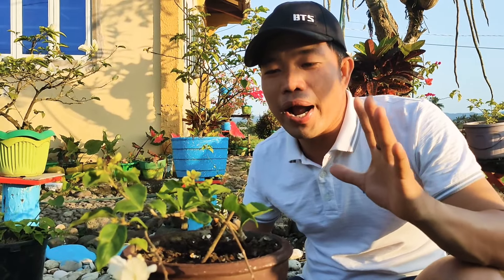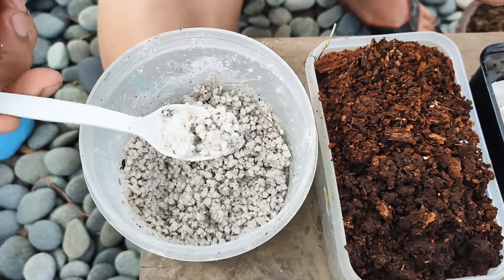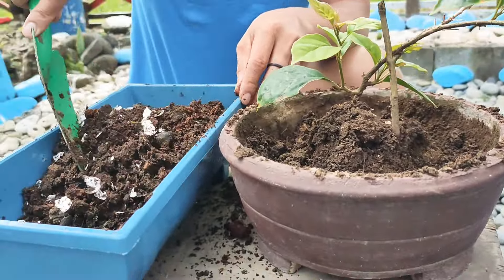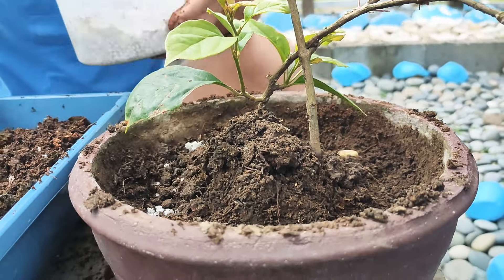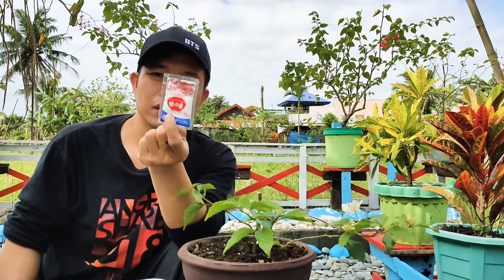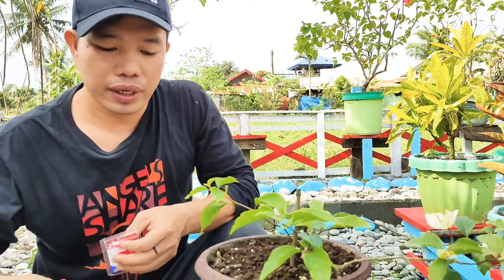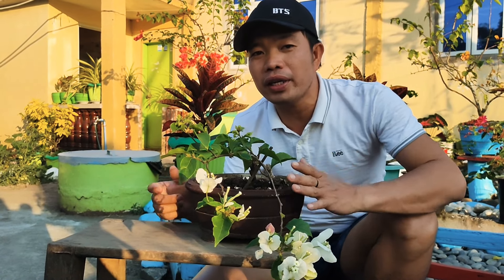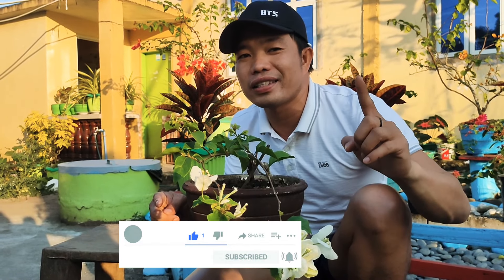PAANO PABULAKLAKIN ANG BOUGAINVILLEA IN 28 DAYS | SPLASH VARIETY PART 1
PAANO PABULAKLAKIN ANG BOUGAINVILLEA IN 28 DAYS

SA video na ito ibinahagi ko ang effective way para ma force mamulkalak ang splash bougainvillea.
Salamat sa panunuod... I hope na mayroon ulit kayong natutunan👍